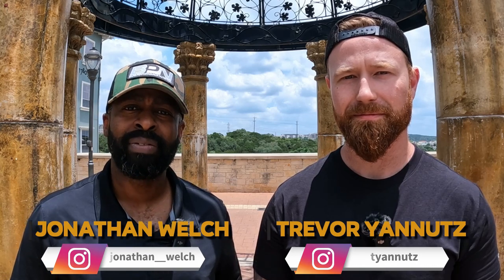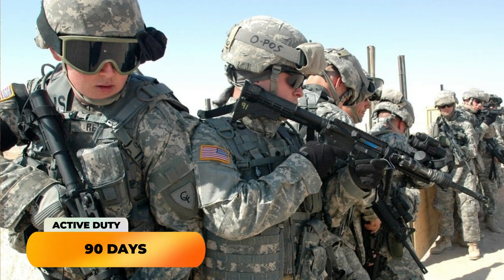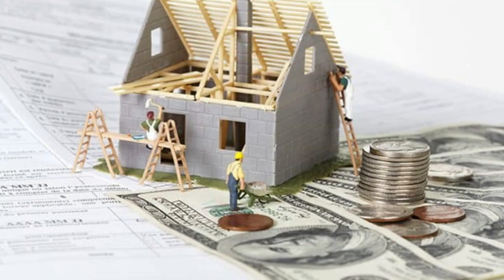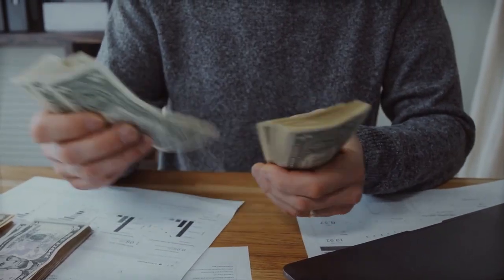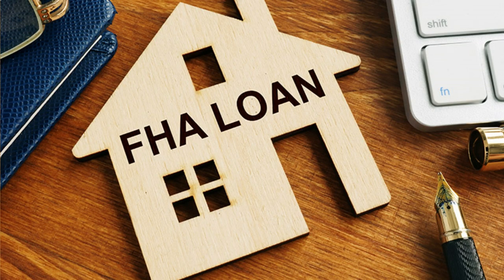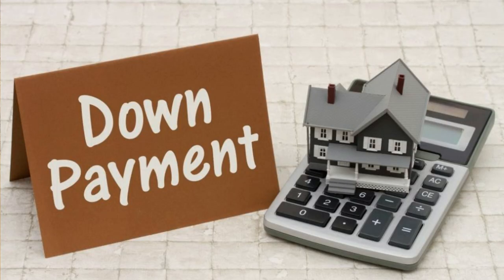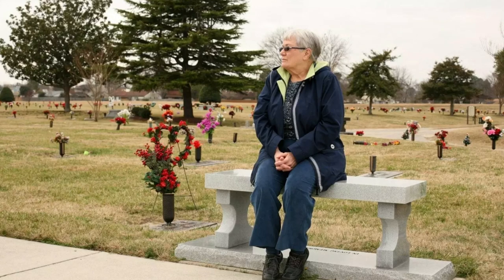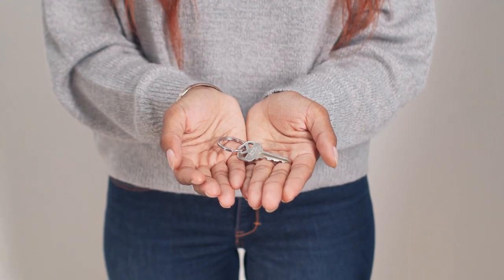UNDERSTANDING THE VA HOME LOAN | 2023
If you're a veteran looking to buy a home or refinance your existing mortgage, this video is a must-watch. We'll provide you with all the essential information you need to know about utilizing your VA home loan benefits to their fullest potential. UNDERSTANDING THE VA HOME LOAN | 2023.
Additionally, we'll address common misconceptions surrounding VA loans and shed light on how to maximize your chances of approval. Whether you're a first-time homebuyer or looking to take advantage of the VA streamline refinance program, this video has got you covered.
Understanding the VA home loan program can be overwhelming, but we're here to simplify it for you. Our goal is to equip you with the knowledge and tools to make informed decisions when it comes to your home financing.

🤔Thinking of buying a home in San Antonio Texas? Let us help!🤠

If this is your first time to this channel, and you want to know everything about eating, sleeping, working, playing, the good, and the bad of living in San Antonio, Texas, then subscribe▶ and tap the bell🛎 for notifications so you can be the first to know about the current market in San Antonio Texas.😁

We get calls and emails everyday from people just like you, looking for help buying a home in San Antonio, Texas and we absolutely love it.😍 Whether you are moving in 9 days or 90 days, give us a call☎, shoot us a text📝, or send us an email📨 so we can help you make a smooth move to San Antonio, Texas.🤠

All about San Antonio:
**Most stats and data mentioned came from the following sites and are not based on my opinion: